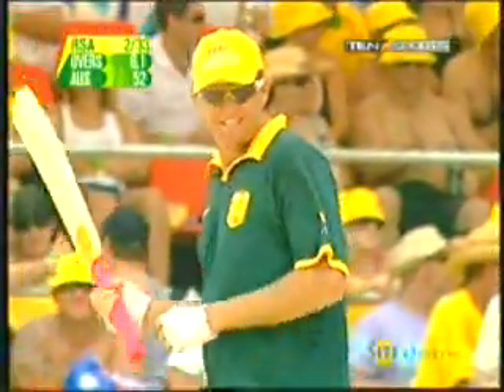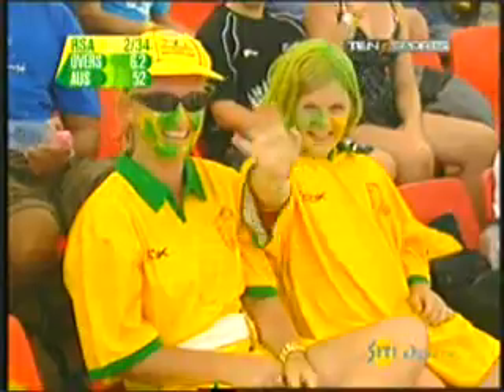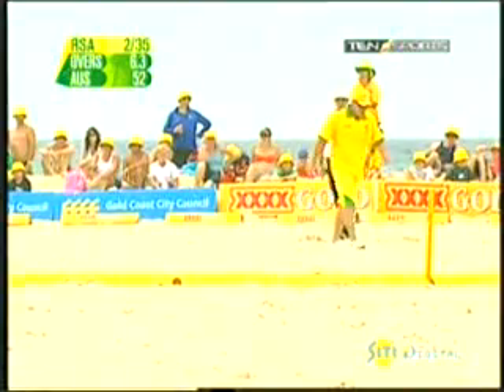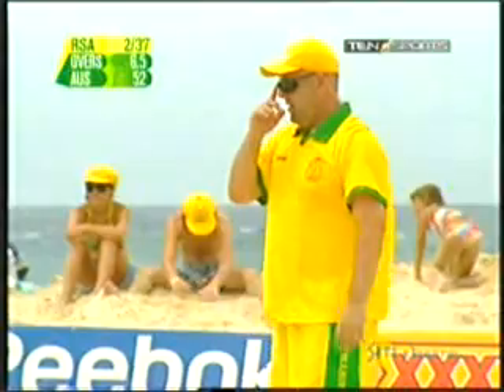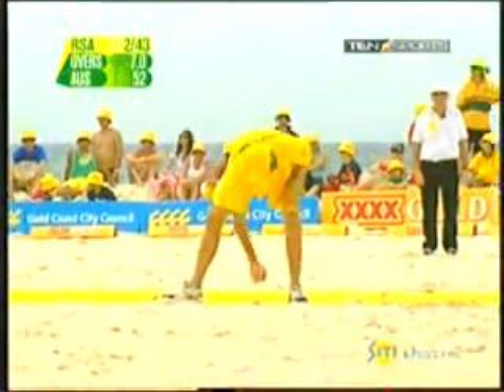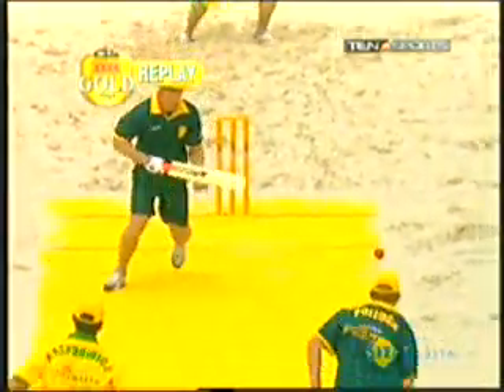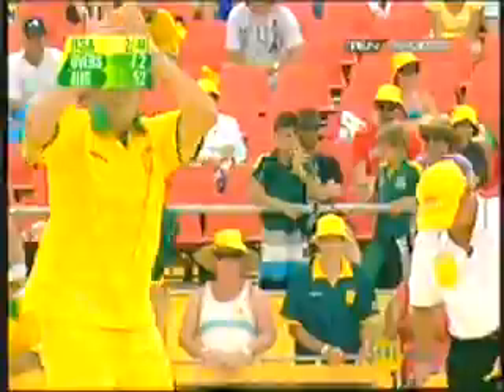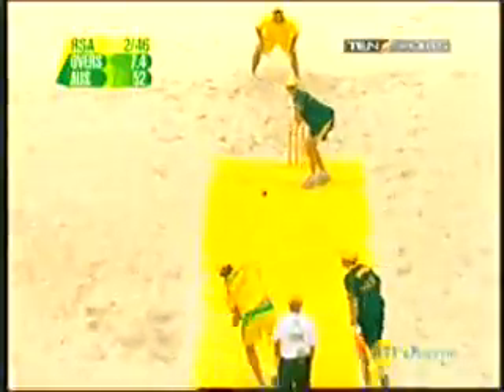XXXX Gold Beach Cricket Part 3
XXXX Gold Beach Cricket Part 1,australia vs south africa,last ball thriller,best cricket match,
cricket match,
cricket videos,
cricket fights,
cricket game,
cricket song,
cricket match live,
cricket score,
cricket live tv,
cricket comedy,
cricket,
cricket academy,
cricket attax,
cricket aaj tak,
cricket aaj ka,
cricket awards,
cricket and me,
cricket ashes,
cricket accident,
cricket au,
cricket apps,
a cricket match,
a cricket kit,
a cricket ball,
a cricket bat,
a cricket fan,
a cricketers diet,
a cricket movie,
a cricket game,
a cricket song,
a cricketer died,
cricket batting,
cricket ball,
cricket best,
cricket buzz,
cricket bowling,
cricket betting tips,
cricket batting tips in hindi,
cricket batting practice,
cricket best shots,
cricket brand,
mr b cricket,
sloop john b cricket,
jazzy b cricket,
b tv live cricket,
live cricket b p l,
b p l cricket,
b c l cricket,
allan donald (cricket b,
b&s cricket song,
b tv live cricket bangladesh,
cricket cricket,
cricket coaching,
cricket catches,
cricket club,
cricket cartoon,
cricket commentary,
cricket channel,
cricket classics,
cricket captain 2016,
c cricket live,
c cricket games,
u c cricket,
u c cricket live,
c c l cricket 2016,
c p l cricket 2016,
c c l cricket 2014,
c plus live cricket,
cricket world c,
c s k cricket,
cricket death,
cricket dubbing,
cricket dhoni,
cricket dance,
cricket drills,
cricket drawing,
cricket district,
cricket dressing room,
cricket download,
cricket dj song,
d cricket trophy,
h d cricket,
paul d cricket,
d d national live cricket,
crickets on d train,
d day cricket,
d&p cricket,
cricket ab d,
d i khan cricket,
darcy short cricket,
cricket exercise,
cricket emotional,
cricket england,
cricket emotional videos,
cricket exercises for fast bowlers,
cricket expert,
cricket episode,
cricket education,
cricket edge,
cricket express,
e cricket game,
jim n e cricket,
motorola moto e cricket,
moto e cricket,
u a e cricket,
cricket live,
wall-e cricket,
chacha e cricket,
e a sports cricket 2015,
cricket wireless moto e,
cricket funny,
cricket funny video,
cricket fever,
cricket fun,
cricket funny moment,
cricket fails,
cricket film,
cricket fitness,
cricket fans,
f 7 cricket,
cricket guru,
cricket ground,
cricket game download,
cricket game video,
cricket game ipl,
cricket game 2017,
cricket gali,
cricket generator,
cricket gloves,
g cricket live,
ali g cricket,
sidhu paji cricket,
piya ji cricket khele,
s g cricket ball,
g tv live cricket,
g tv live cricket match,
g tv live cricket streaming,
g force cricket academy,
g tv live cricket test,
cricket history,
cricket highlights ipl,
cricket how to,
cricket hd,
cricket highlights 2016,
cricket hindi,
cricket highlights t20,
cricket highlights live,
cricket hits,
cricket highlights india,
b&h cricket,
m and h cricket,
cricket h,
bpl 2016 cricket h,
cricketers tom h,
live cricket h,
cricket india,
cricket india sri lanka,
cricket india vs sri lanka,
cricket injuries,
cricket in hindi,
cricket in america,
cricket india versus sri lanka,
cricket information,
cricket insect,
cricket india vs australia,
i cricket live,
i love cricket,
cricket jokes,
cricket jadeja,
cricket jagat,
cricket jagran,
cricket jhagda,
cricket jankari,
cricket jokes in telugu,
cricket job,
cricket jodi,
cricket junior,
agent j cricket,
j cole crickets smile,
j arun kumar cricket academy,
j&k cricket,
jlo cricket,
j tv live cricket,
j p yadav cricket,
j yadav cricketer,
j p l cricket,
j mini cricket,
cricket kit,
cricket khela,
cricket kaise sikhe,
cricket kaise khele,
cricket kit bag,
cricket ka gyan,
cricket kids,
cricket ke baare mein,
cricket khel,
cricket kit in hindi,
uk cricket 2016,
cricket ki baat,
k rampat cricket academy,
cricket k raja,
kpl cricket,
k vignesh cricket,
k maharaj cricket,
k gowtham cricket,
cricket live video,
cricket live match,
cricket live today,
cricket latest,
cricket live bpl,
cricket live t20,
cricket live india sri lanka,
cricket live news,
l cricket match today,
i p l cricket 2016,
i p l cricket,
i p l cricket 2015,
i c l cricket,
i p l cricket 2014,
i p l cricket song,
ipl cricket 2013,
cricket movies,
cricket match 2017,
cricket match today,
cricket moments,
cricket match video,
cricket music,
cricket mimicry,
cricket match fixing,
m cricket live,
m s dhoni cricket,
m 7 cricket,
m.s dhoni cricket videos,
m amir cricket,
m s dhoni cricket shots,
cricket funny m,
m amir cricketer wedding,
m s dhoni cricket match,
m 10 cricket,
cricket news aaj tak,
cricket network,
cricket net practice,
cricket nets,
cricket news hindi,
cricket news latest,
cricket news tamil,
cricket news india,
cricket news telugu,
funny moments in cricket,
fights in cricket,
n tv live cricket,
cricket live n,
cricket india vs n,
cricket n more,
n t r cricket,
m.n cricket,
cricket online,
cricket odi,
cricket oops moment,
cricket oneday match,
cricket old,
cricket of india,
cricket out,
cricket on ice,
cricket old match,
cricket oneday live,
can o crickets,
can o crickets review,
cricket song rich o'toole